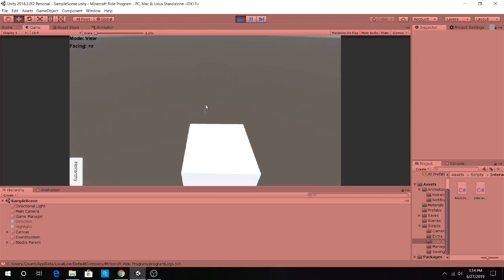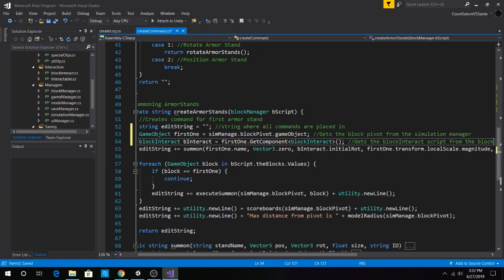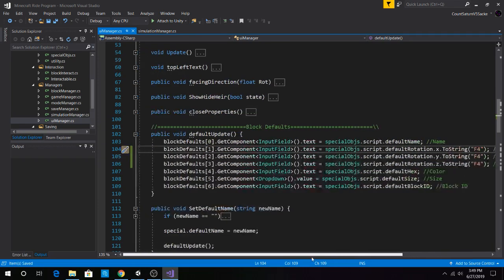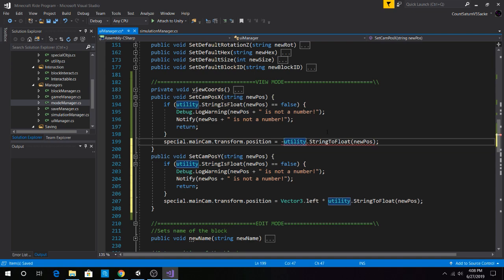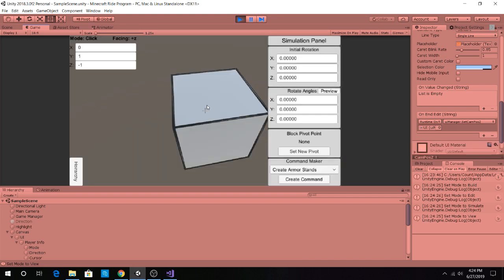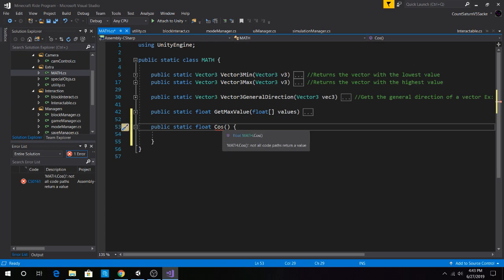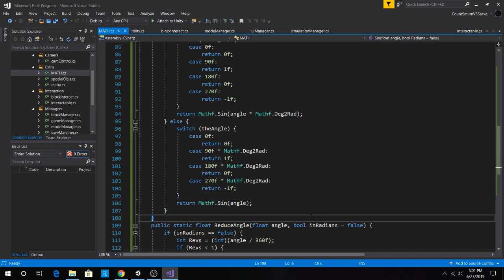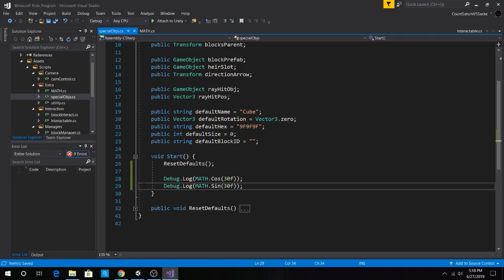Unity Making a Minecraft Ride Program (Ep. 15 - FINALE) [Livestream]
Still continuing on doing bug fixes for this project. One of the things that I would like to test is whether or not the model flips when I save and load it soo yeah... that might be a bit of a problem if that's the case...